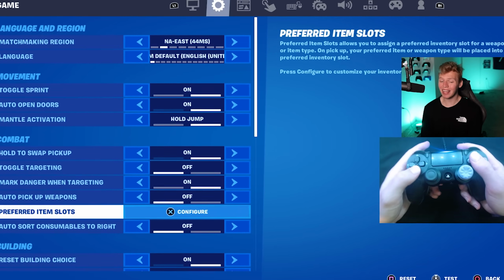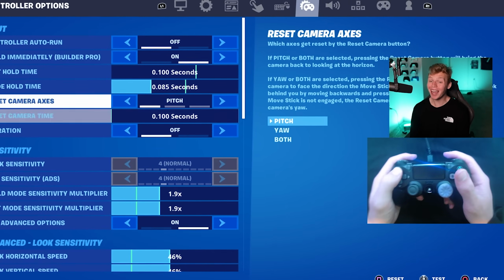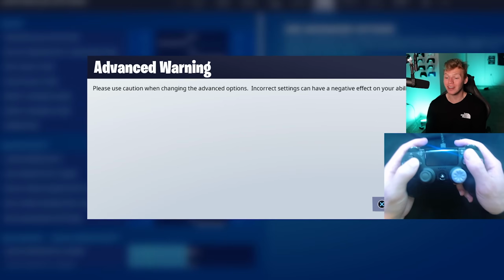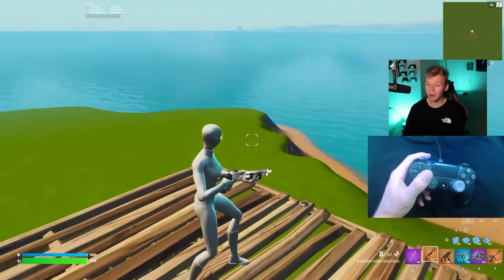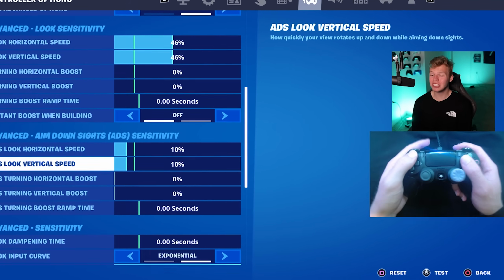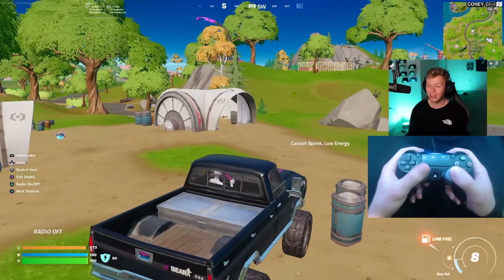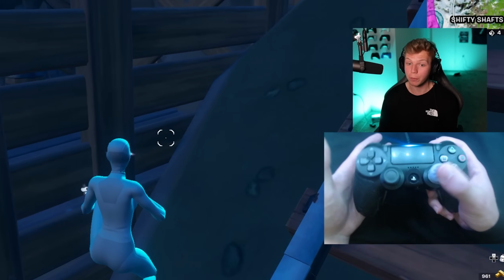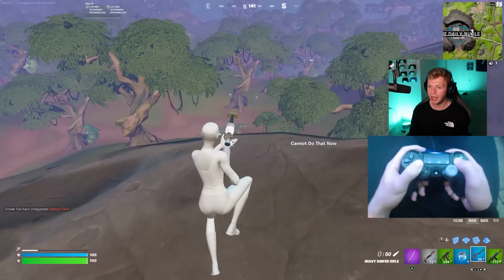*NEW* BEST Controller Settings For FAST EDITS + AIMBOT!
Download Fortnite Tracker For FREE!

In this video I show off the NEW Best controller settings that made my edits, piece control, and aim WAY BETTER. These settings are a little different than some people typically prefer, but give them a try! I've been on similar settings for an entire month now & I've gotten way better at the game. Enjoy!

Links To My Setup!

Title: *NEW* BEST Controller Settings For FAST EDITS + AIMBOT!